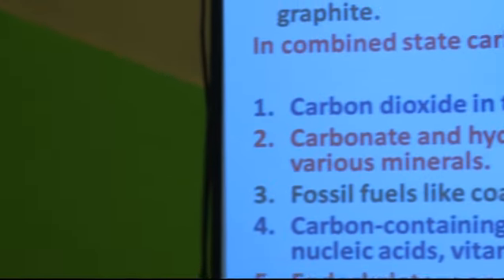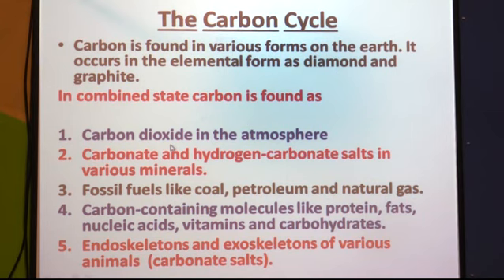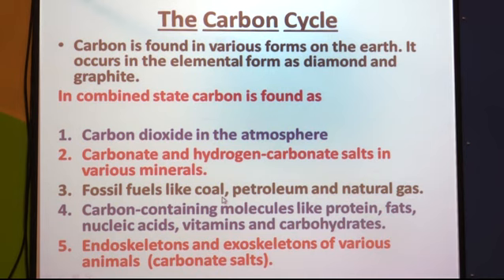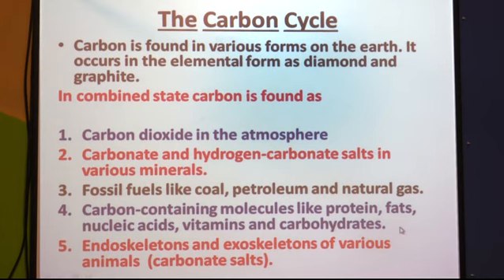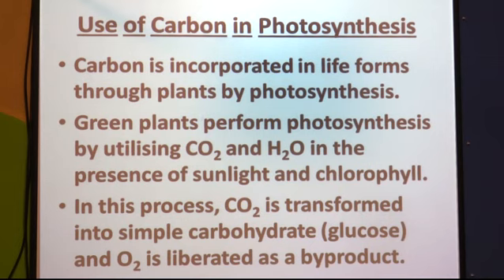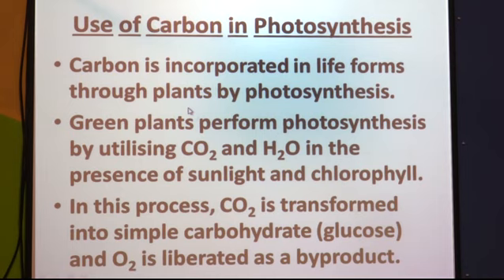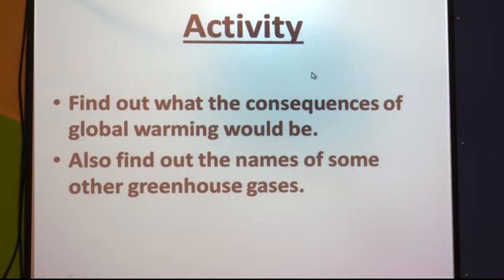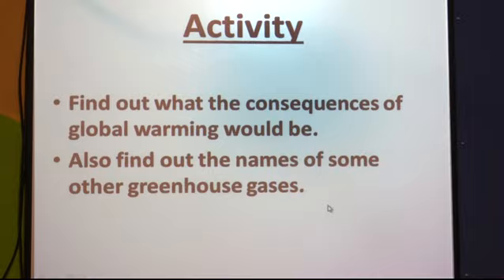GRADE 9 SCIENCE L14 NATURAL RESOURCES